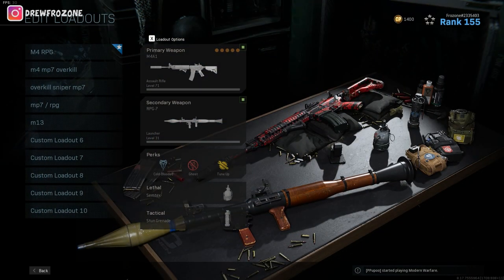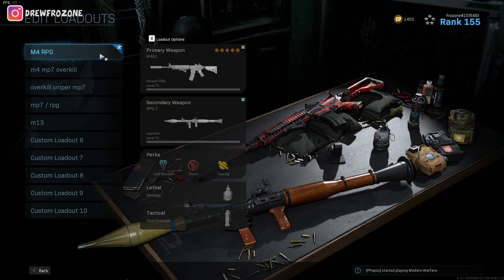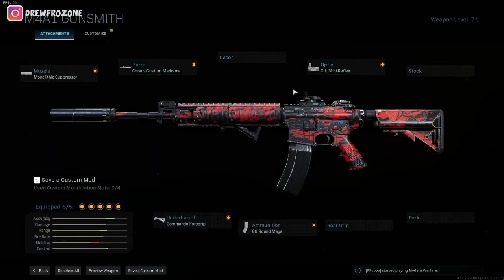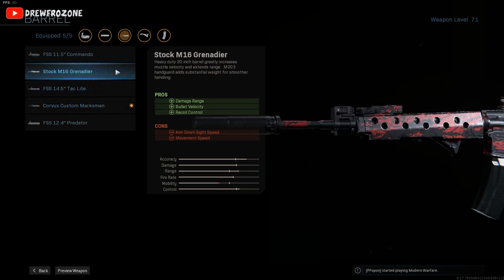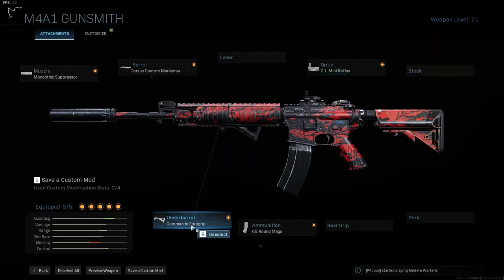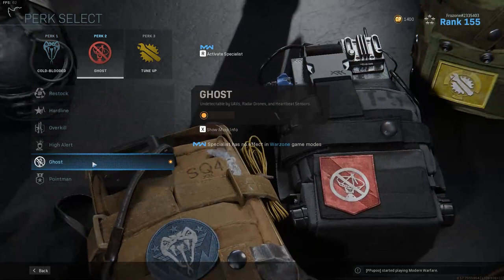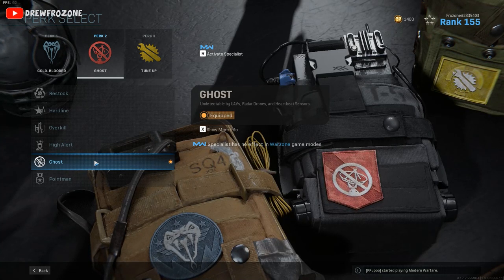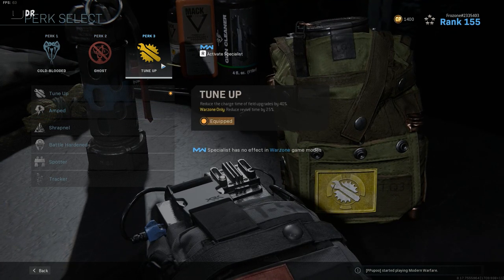BEST M4A1 CLASS SET UP FOR CALL OF DUTY WARZONE